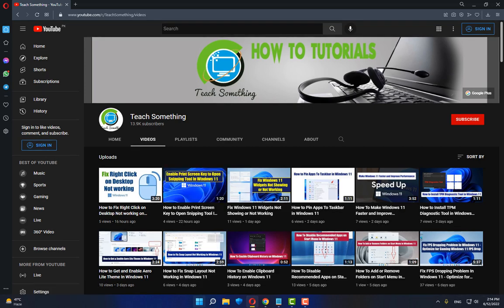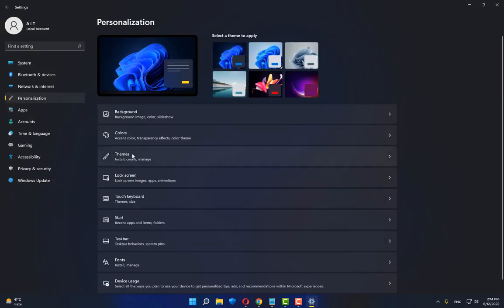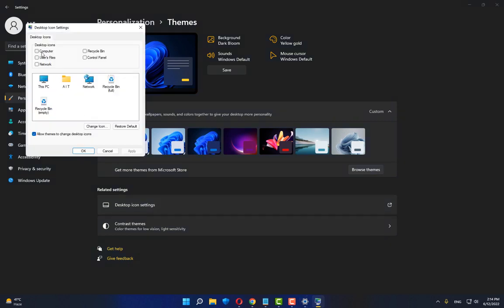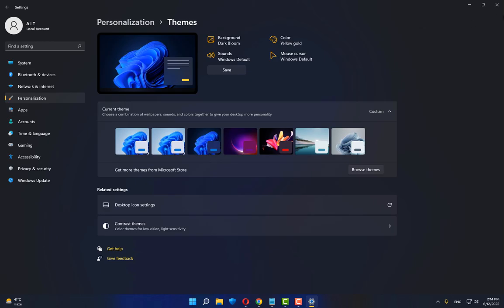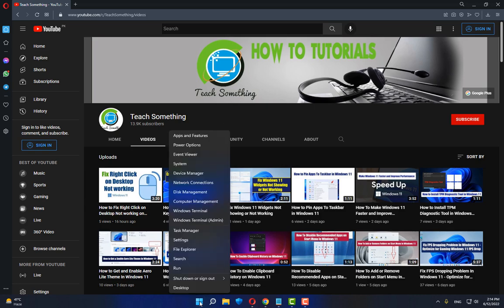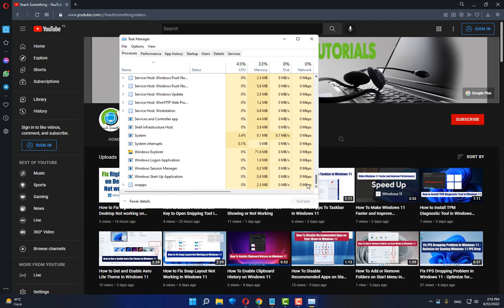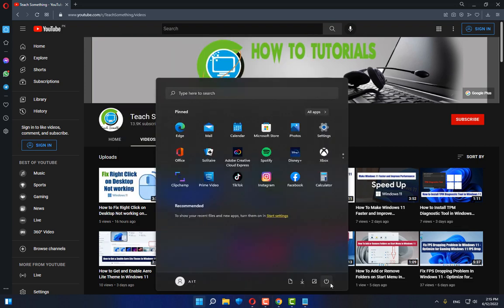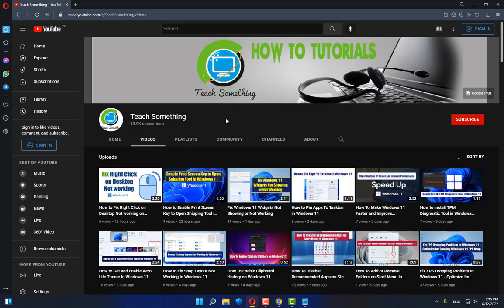How to Fix Windows 11 Desktop Icons Missing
In this video tutorial i will gonna show you How to Fix Windows 11 Desktop Icons Missing.